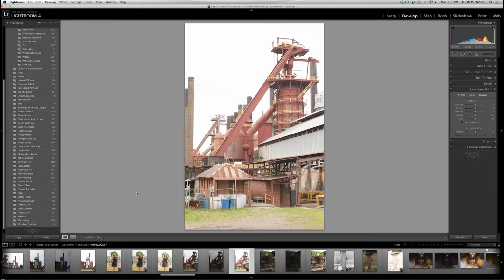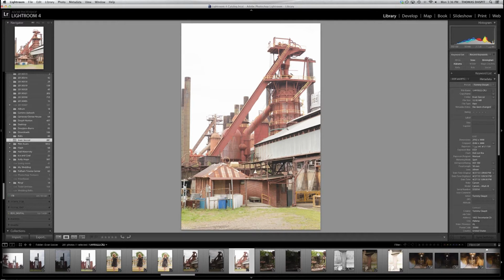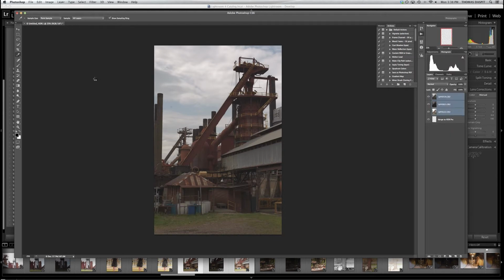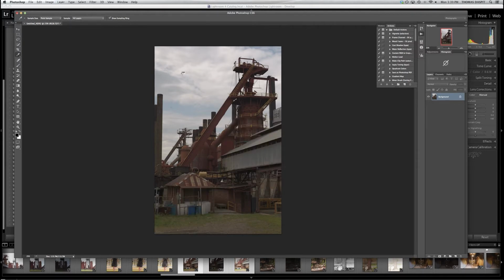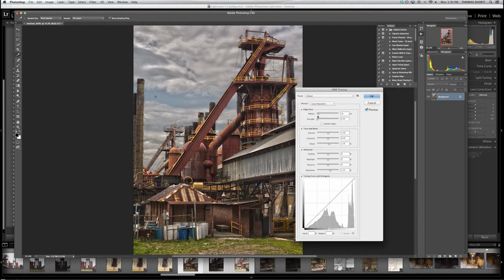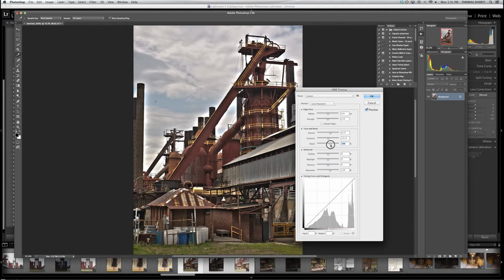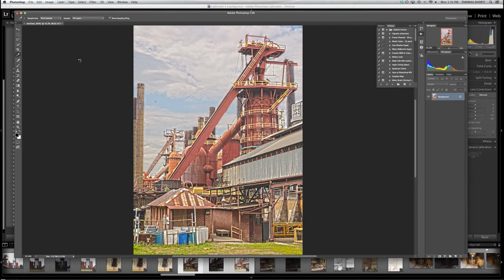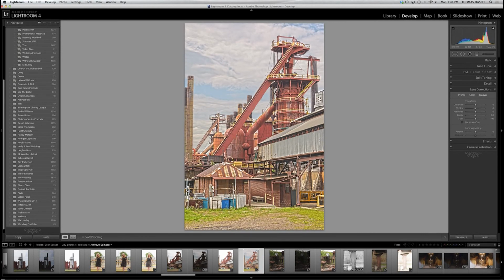HDR Merge - My Technique for Using Lightroom 4 & Photoshop CS6 to make an HDR image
There are two techniques I use when doing an HDR merge. This video covers Lightroom 4 to Photoshop CS6 HDR Merge Pro.

I teach digital photography classes in the Birmingham, Alabama area as well as working as a full time wedding, portrait, and commercial photographer.

I give photography lessons, tips, and product reviews. Go behind the scenes with me as I show you how each image is made.